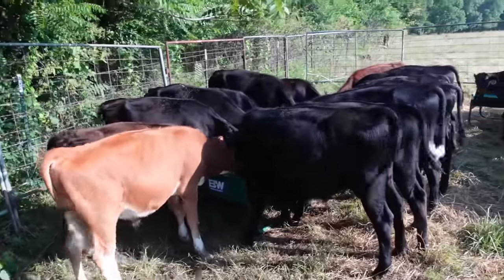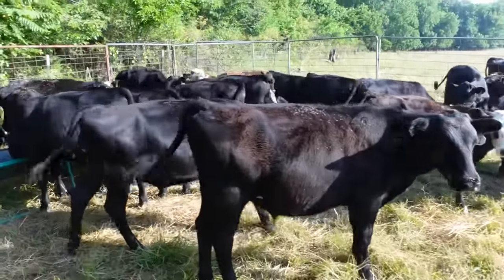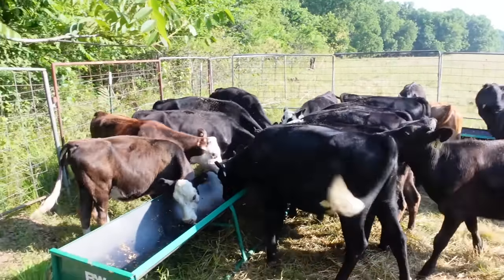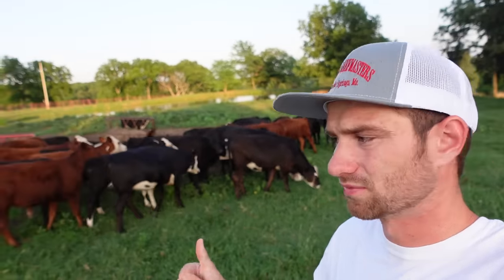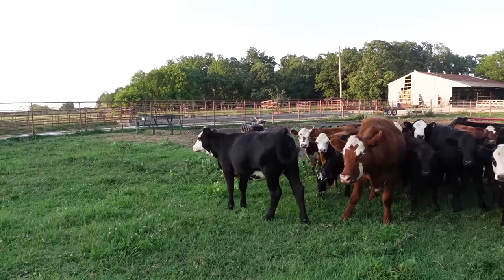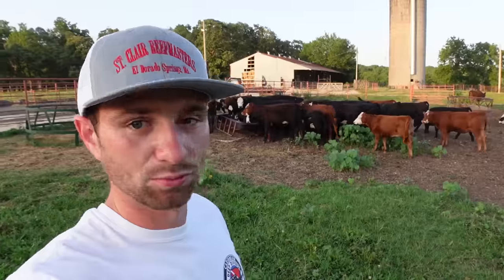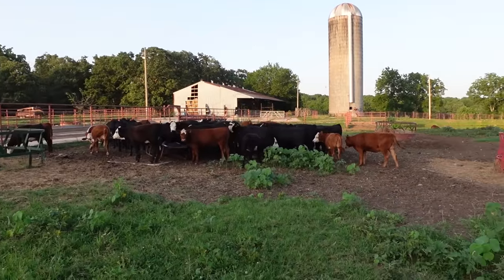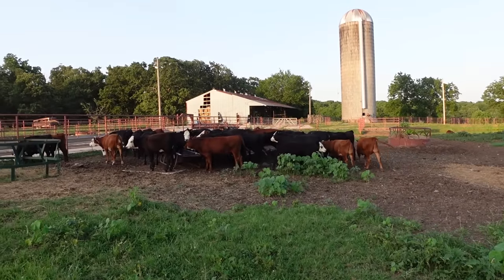i got burned...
My Gear:
New Wide Angle Lens